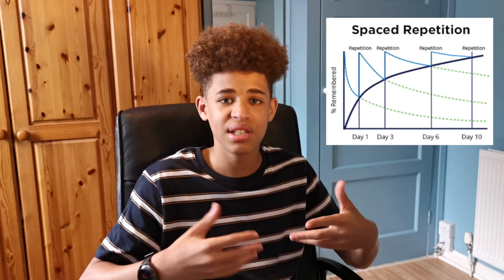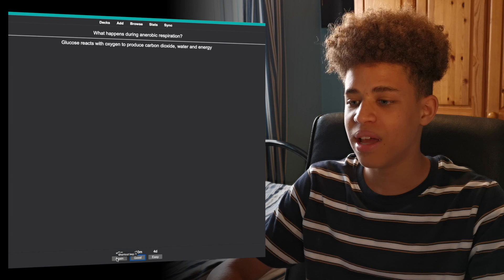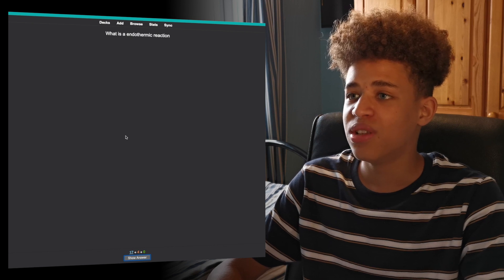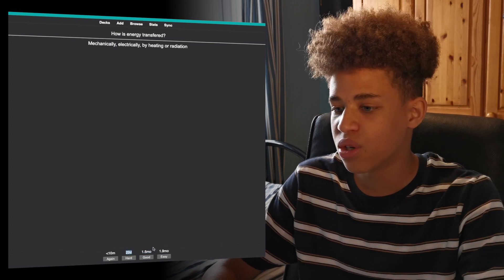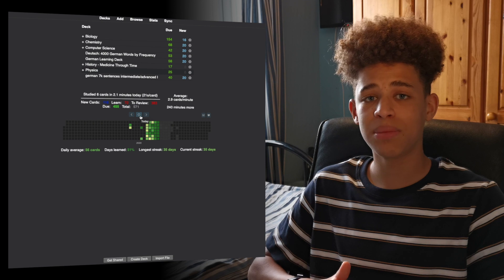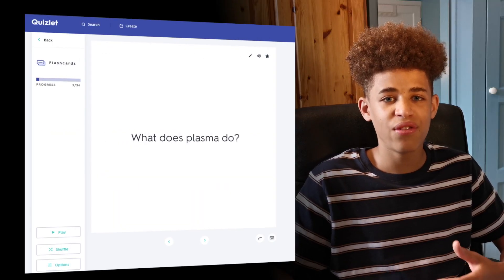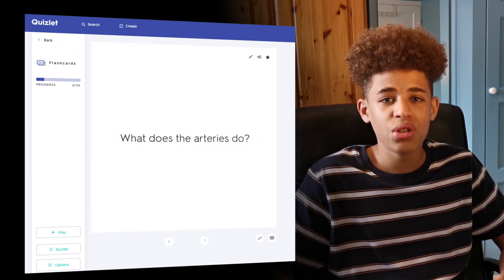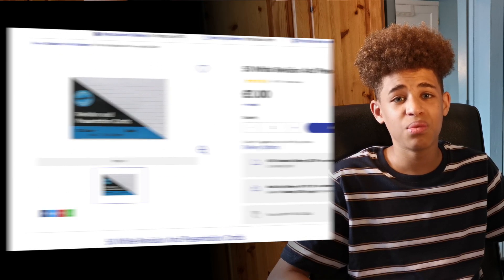The BEST FLASHCARD app for GCSE Students | Anki Flashcards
Finally, I'm talking about Anki and why it is such a powerful flashcard application and why it's so much better than Quizlet, Notion, and even writing flashcards by hand.

⏱️TIMESTAMPS
00:00 Intro
00:29 What is Anki ?
01:02 How Anki works
04:15 Anki or Notion ?
05:03 Anki or Quizlet?
06:18 Anki or Writing by hand
08:28 Anki downsides
08:50 Questions
13:01 Outro

❓If you want to get in contact with me do it through any form of social media, I'm happy to answer any questions.

Computer - MacBook Pro 2017 13"
Headphones - Sony WH1000XM3
Monitor - HP 27w Full HD 27" IPS LCD Monitor - Black
I'm a GCSE student living in the UK who is just trying to make videos about studying and productivity that may help or entertain you in some way.